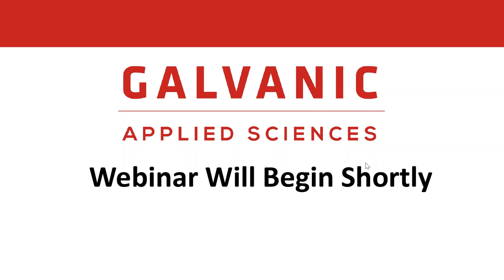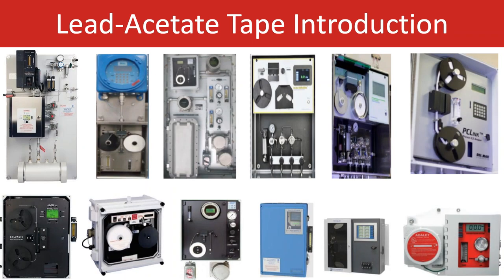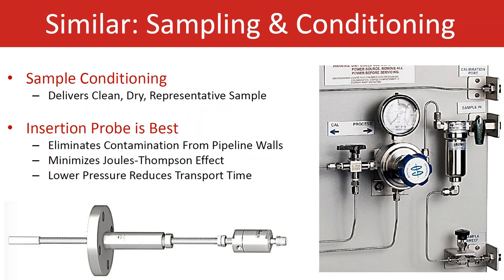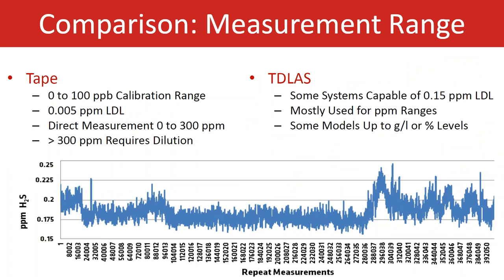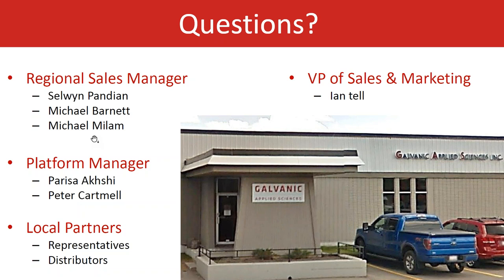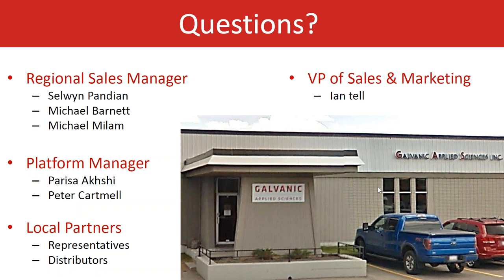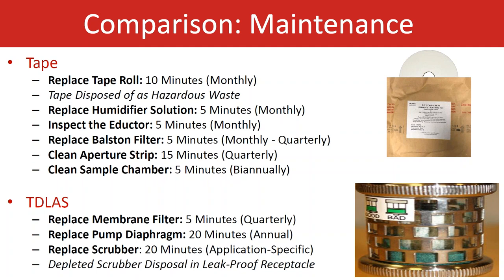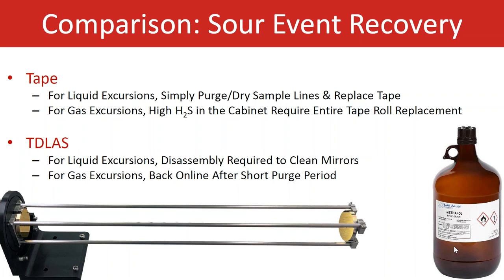H2S Technology Comparison: Tape vs TDL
This presentation compares the similarities and differences for 2 key technologies used to measure hydrogen sulfide.